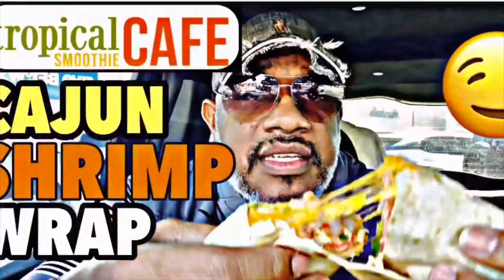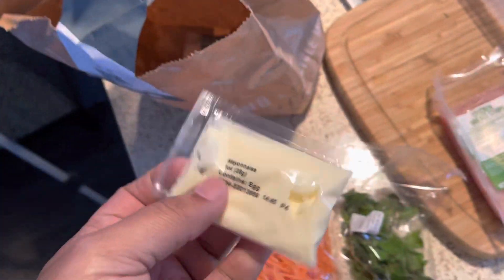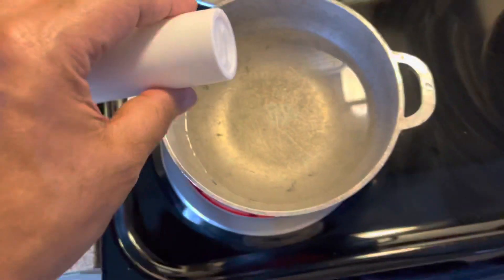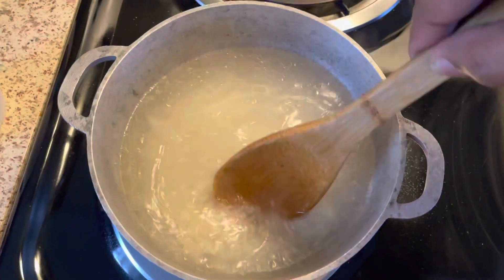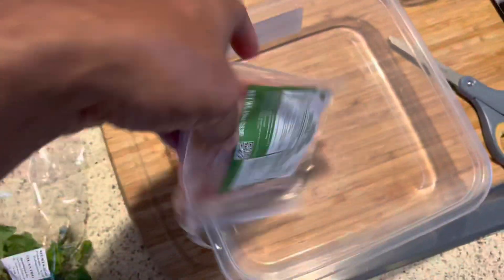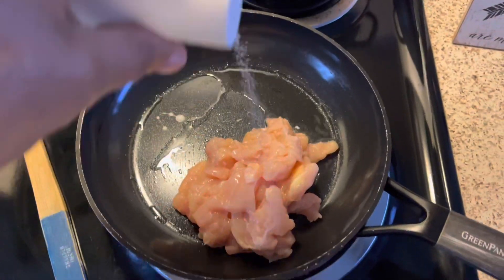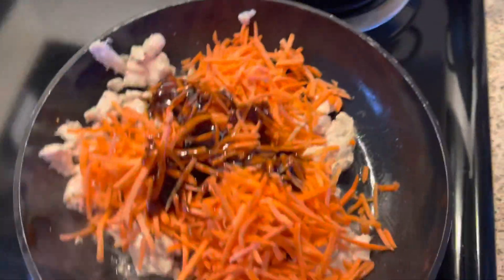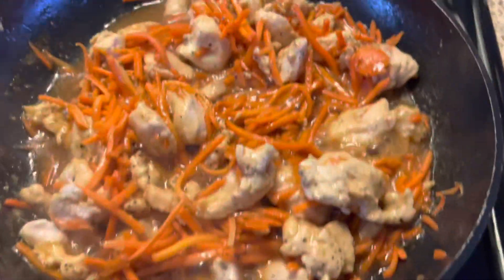SESAME SOY CHICKEN BOWL 🍚 | HELLO FRESH MEAL REVIEW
Hi, you’ve been invited to experience cooking with HelloFresh.

To get started, claim this $120 promotion towards your first box of fresh ingredients and delicious recipes.

Happy Cooking!